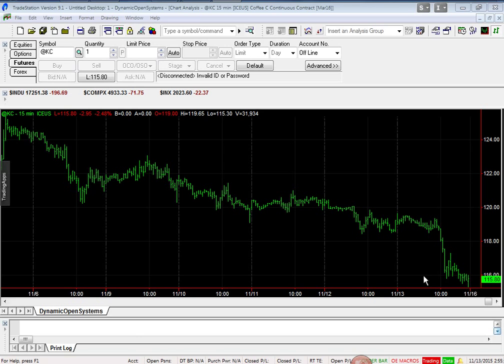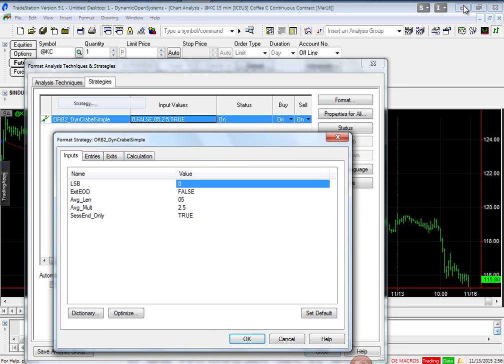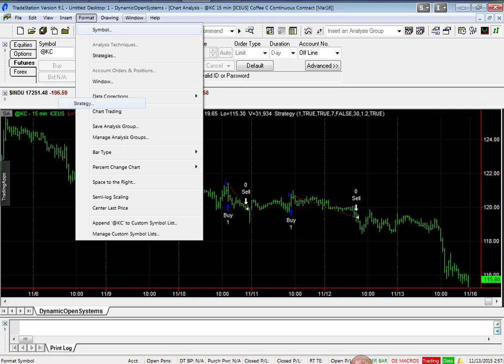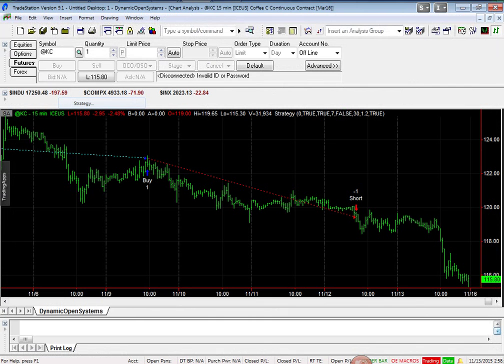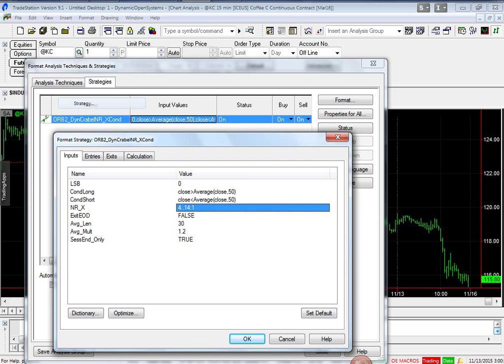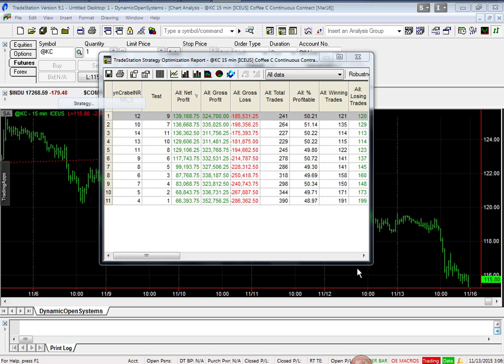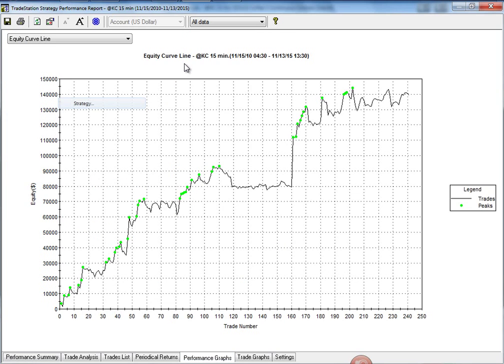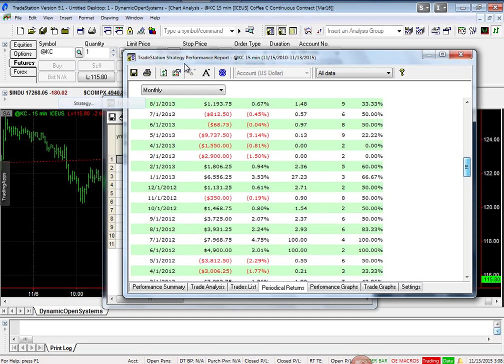Opening Range Breakout with Dynamic Open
This video show how opening range breakout works just as well as it did during the 1990's by using Murray Ruggiero's Dynamic Open(tm)